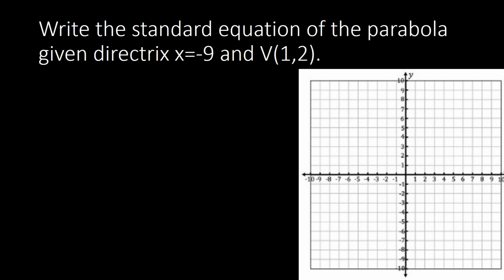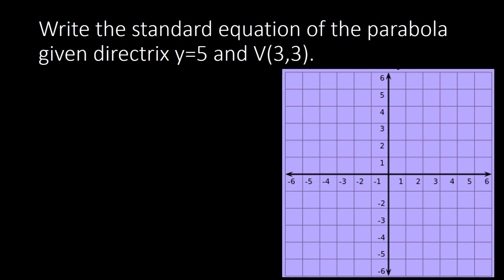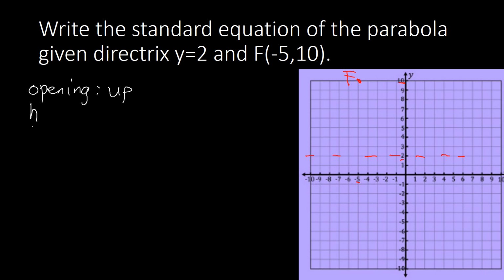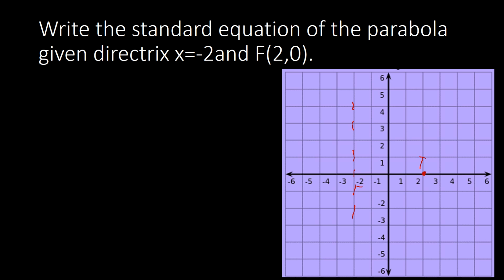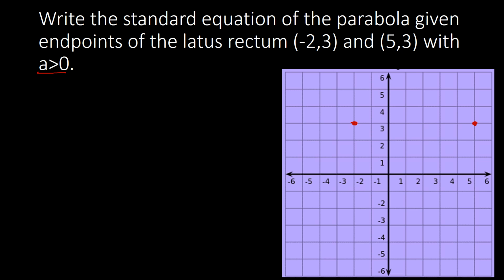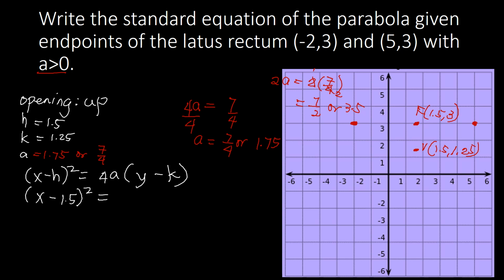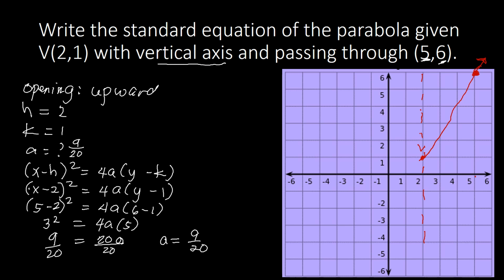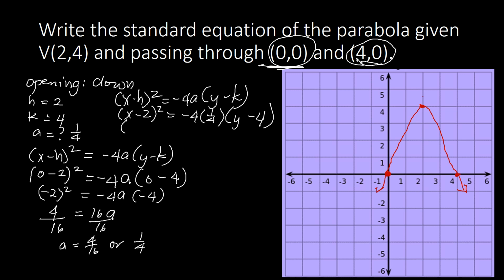Writing Standard Equation of the Parabola (activity)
This is a video guide in answering the activity given under writing standard equation of the Parabola.

Pre-calculus